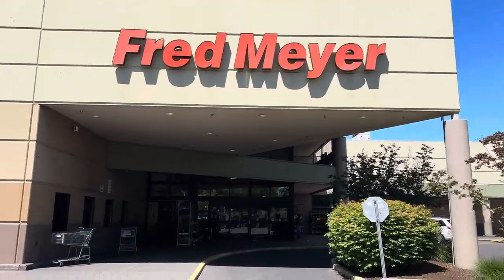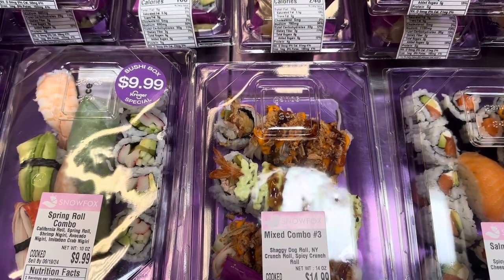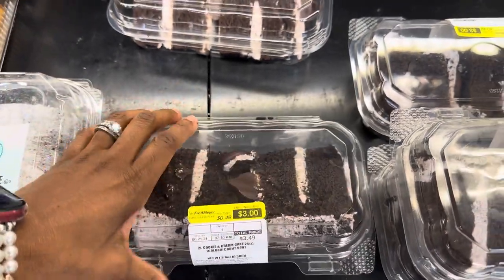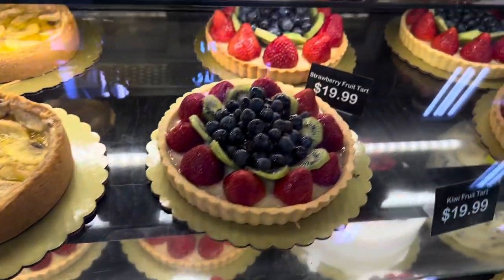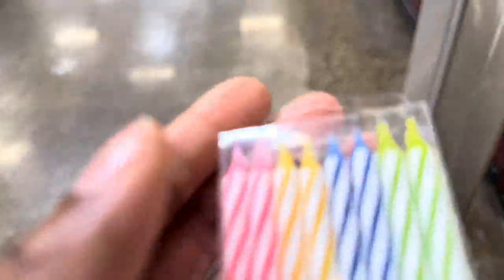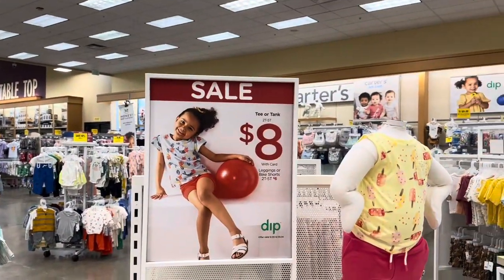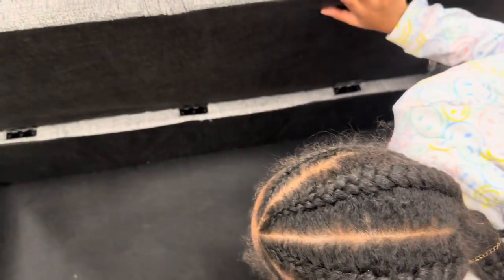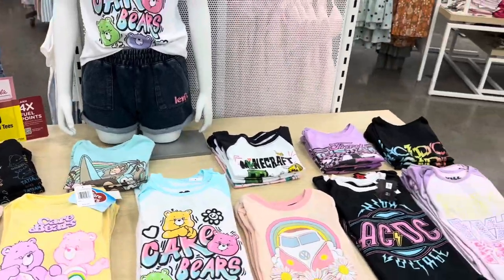A day in my life+Trip to Fred Meyer+Shopping for birthday cake 🎉+ Pool Games with my kids